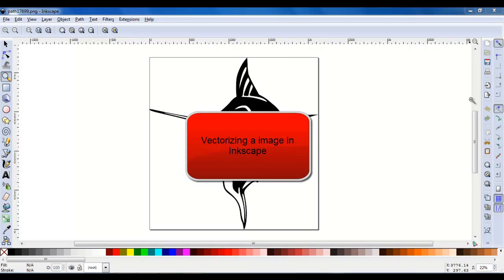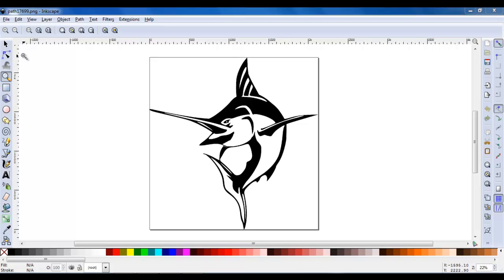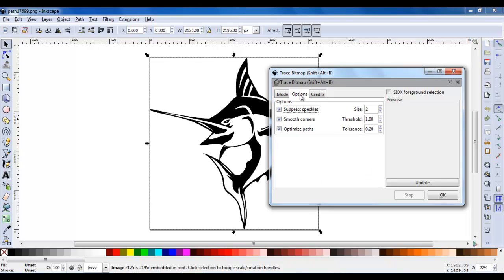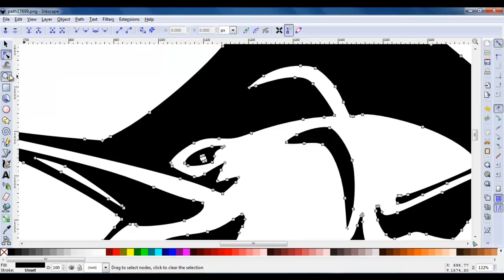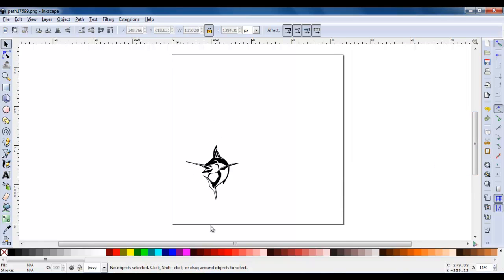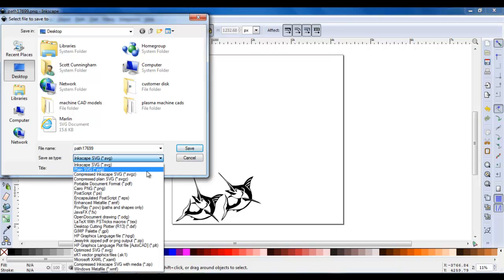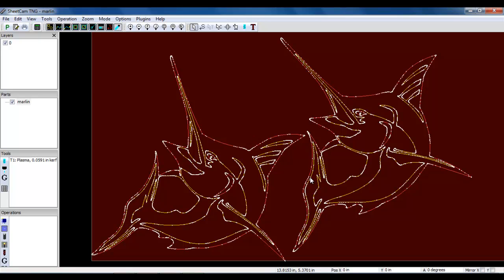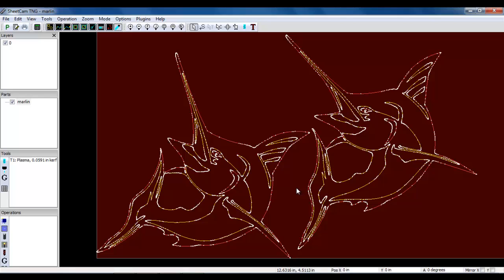Inkscape Image to Vector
This video from Arclight Dynamics will cover how to make an Inkscape Image to Vector.  We will be using black and white images in Inkscape so that they can be plasma cut using the Arclight CNC plasma tables.